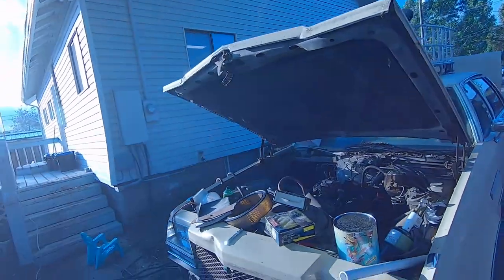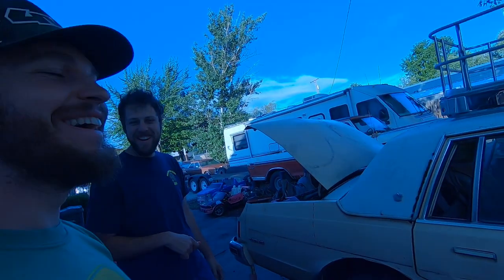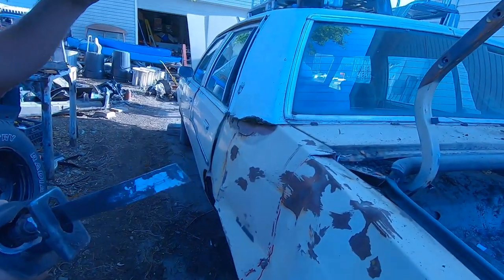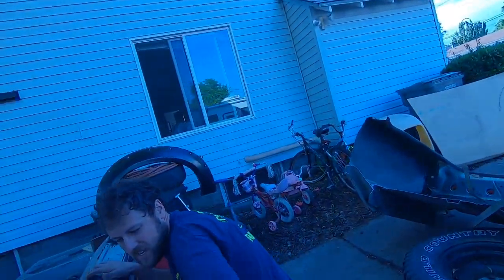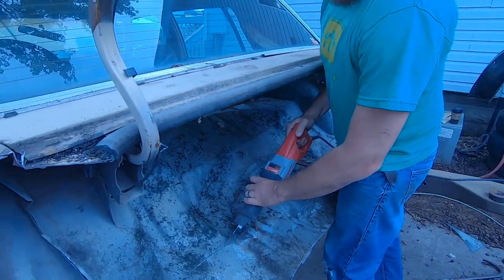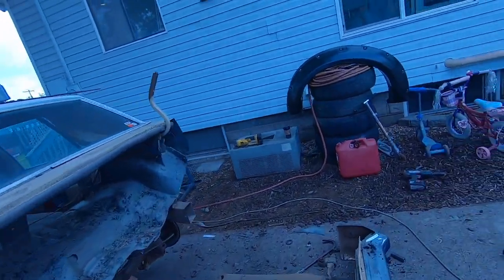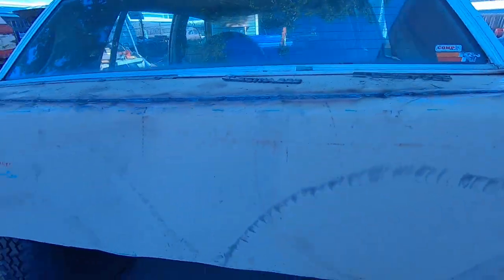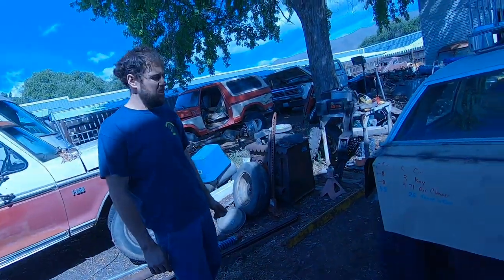Cutting the Trunk off a Car: 1977 Buick Electra Build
In this episode, we're working on the gambler 500 car, who now has the name Bob. We totally hacked the trunk off and it was awesome. @Gambler500